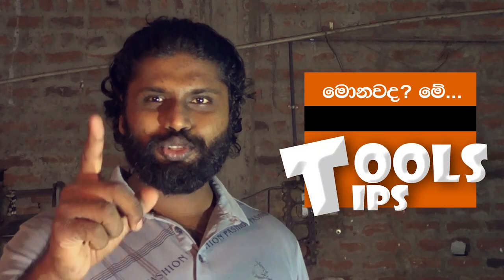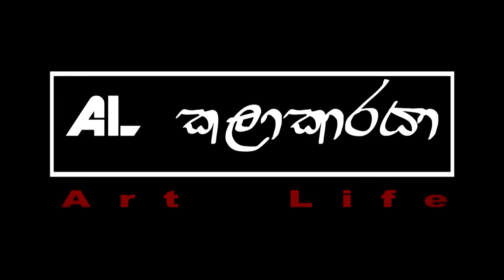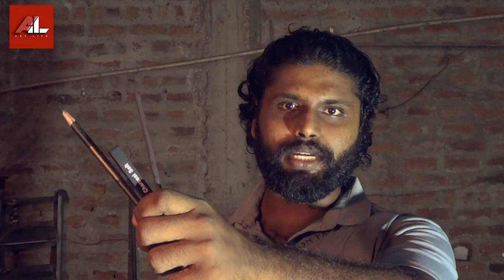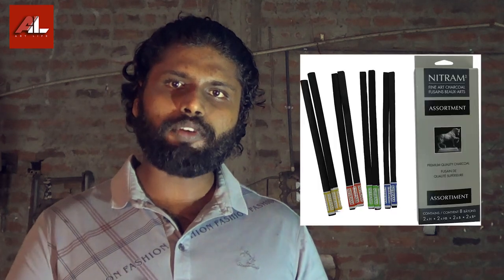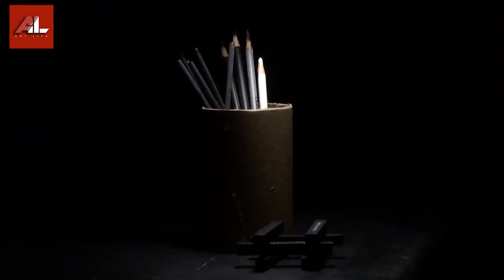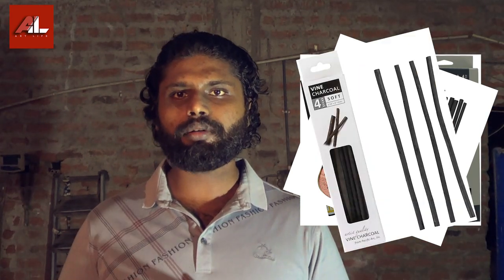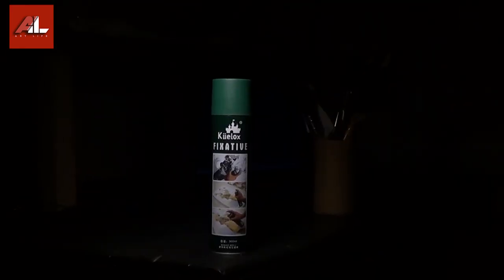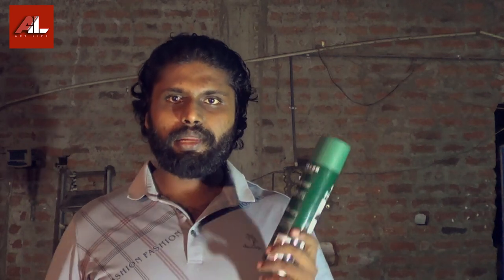What are the Drawing Charcoal | AL Kalakaraya | චාකෝල් ගැන - AL කලාකාරයා - SI , EN sub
Chapter

0:00 Intro | යොමුව
1:42 මොනවද මේ Charcoal?
2:16 භාවිතා කරන මතුපිට
2:34 Charcoal වර්ග
3:39 Charcoal වර්ග ගැන පැහැදිලි කිරීම
3:46 Natural Charcoal
4:48 Compressed charcoal
5:42 Charcoal Pencils
6:12 Charcoal Powder
7:10 Liquid Charcoal
7:59 Charcoal crayons
8:42 මකන විදිය
9:40 ඇන්දට පස්සේ
11:12 වෙනත් වර්ග
13:11 Bloopers...

ස්තූතියි. !